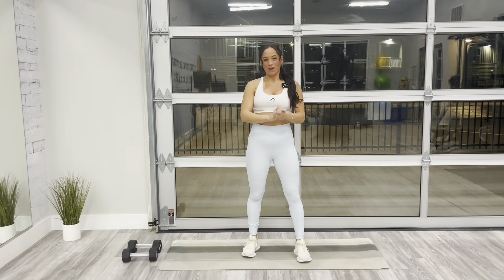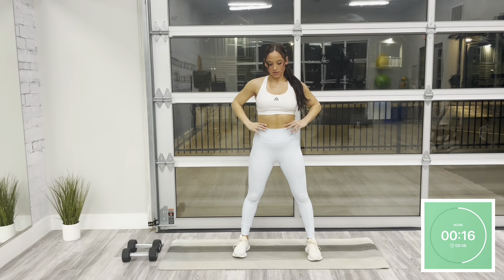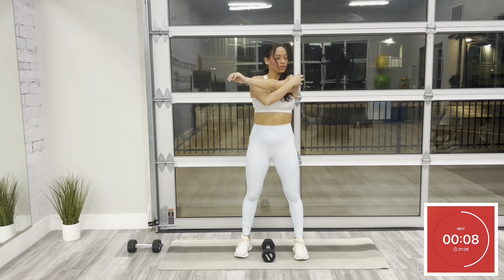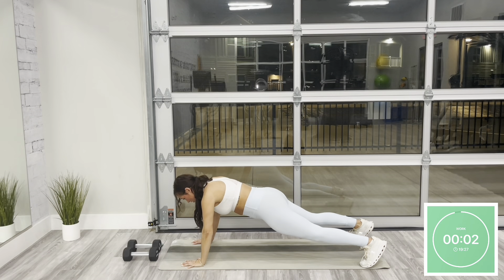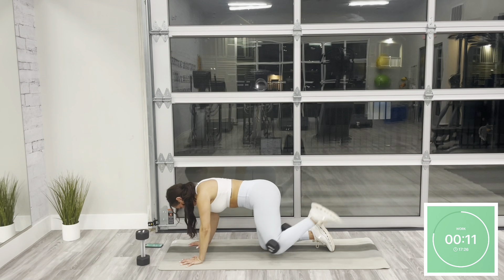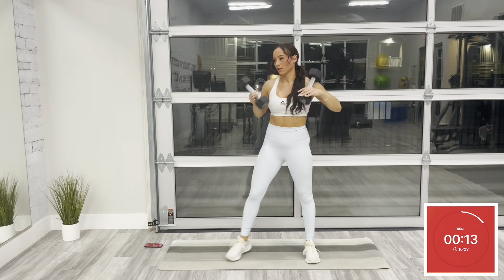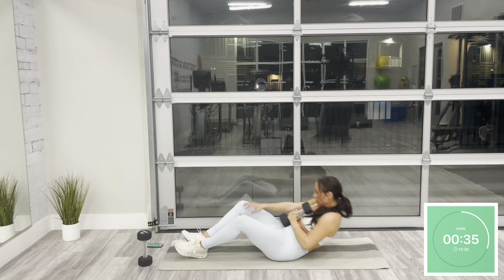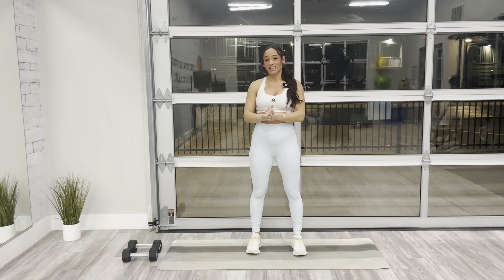15-Minute Advanced Full Body Strength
for full at home workout classes! Both beginner and advanced classes are available covering all muscle groups.

For all workouts all you need is a small space and a set of dumbbells and I guide you through the entire thing 💪🏽